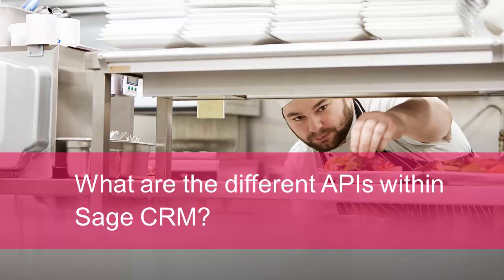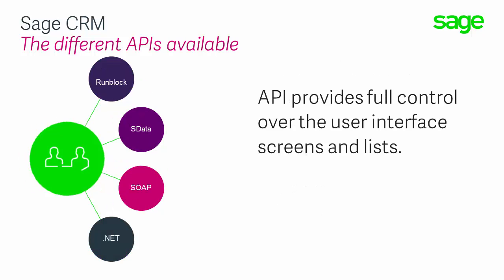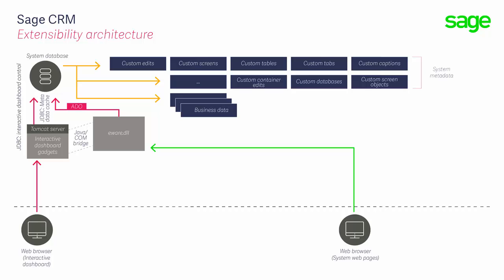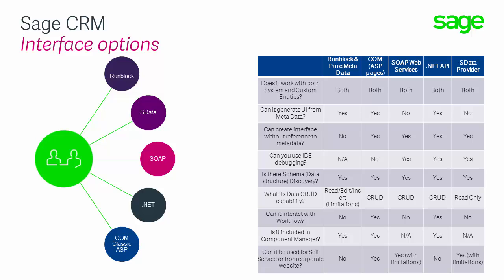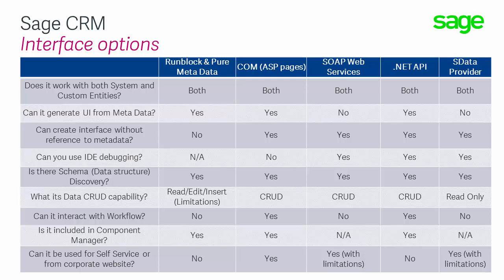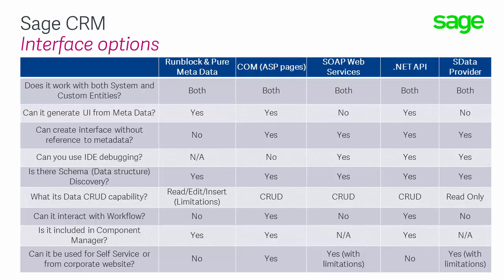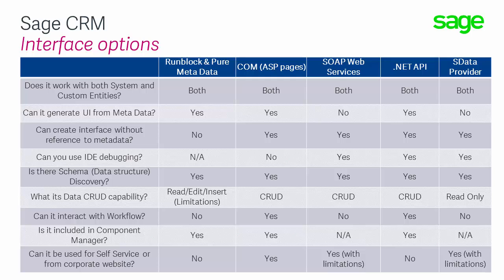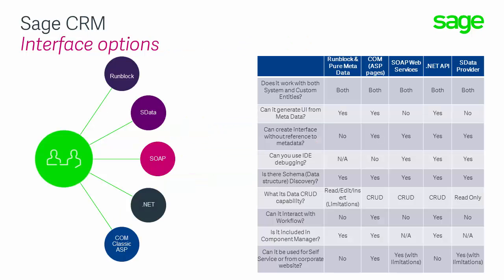Sage CRM - How to Extend Sage CRM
This short video tutorial is designed to help the new System Administrator.  It is part of a series of lessons that build towards gaining the Extending CRM Fundamentals badge.  This lesson in particular will cover the knowledge needed to understand how in principle it is possible to extend Sage CRM using a wide range of different API options.